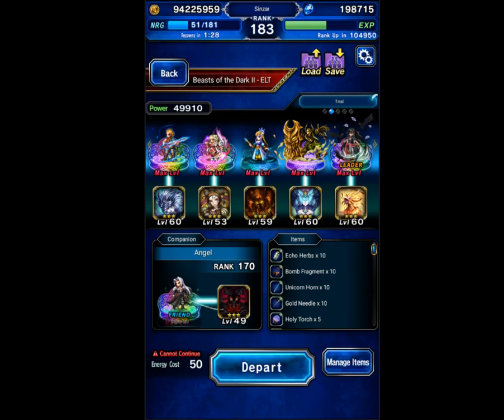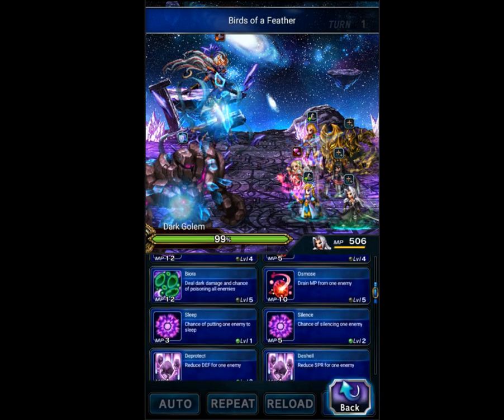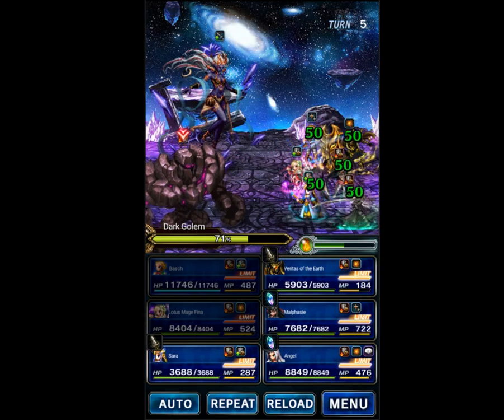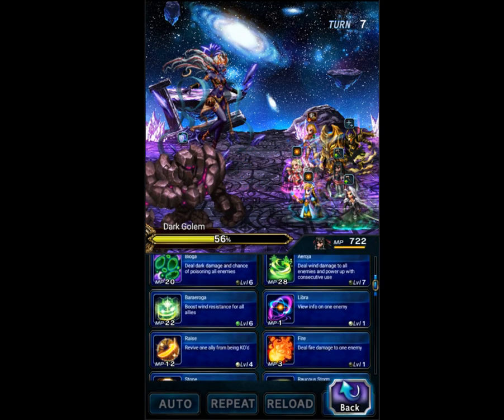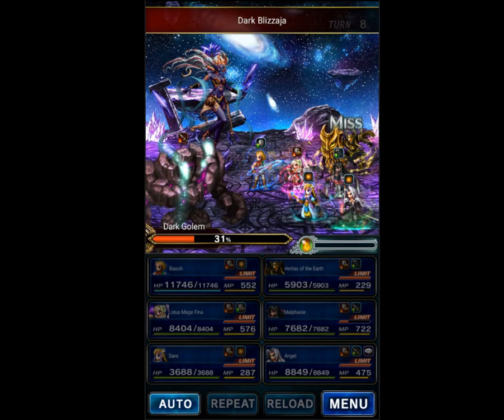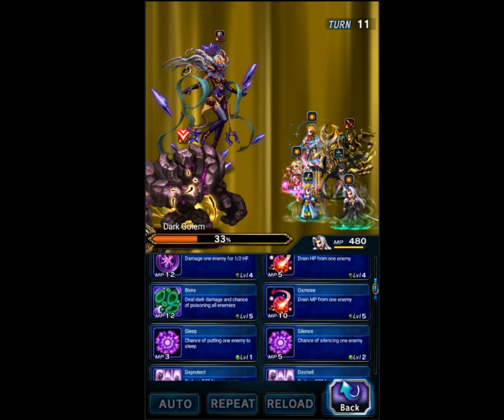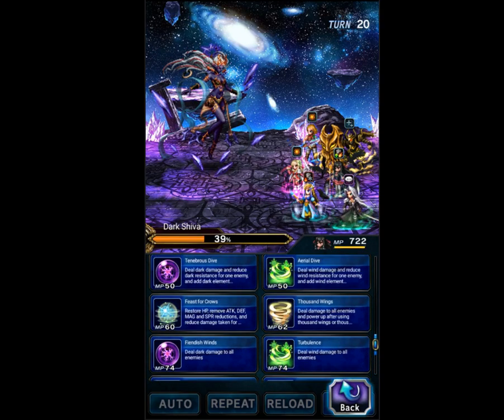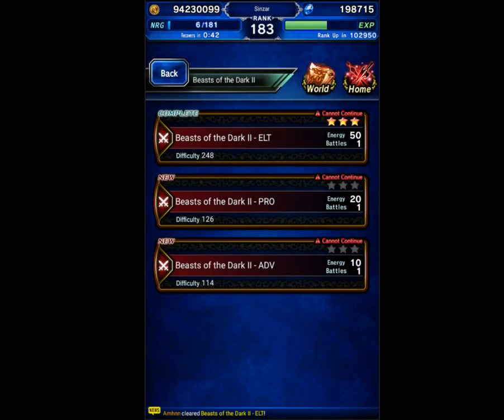Dark Shiva & Golem, Budget Clear, All Missions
This uses a few rainbows, but all cheap gear and I discuss replacements in the video! Text guide